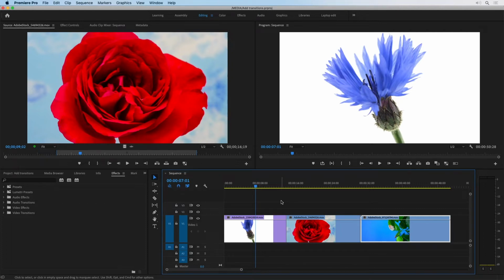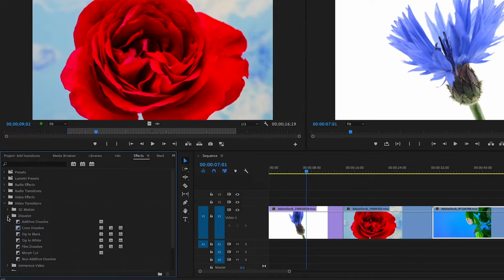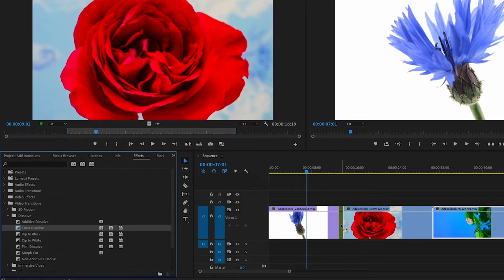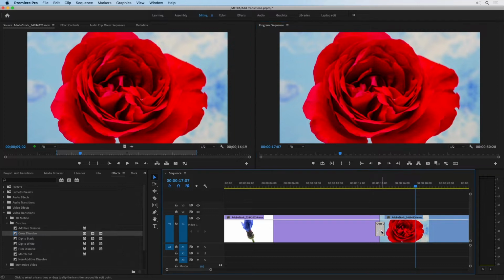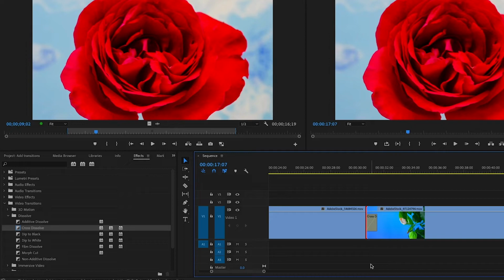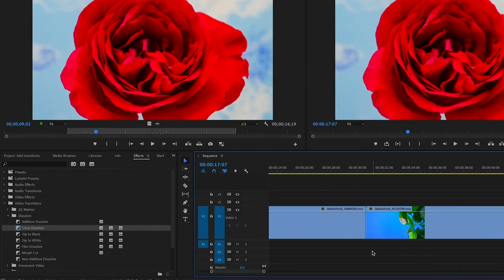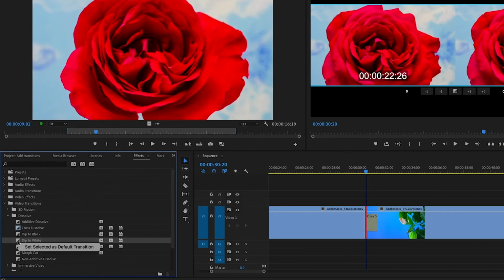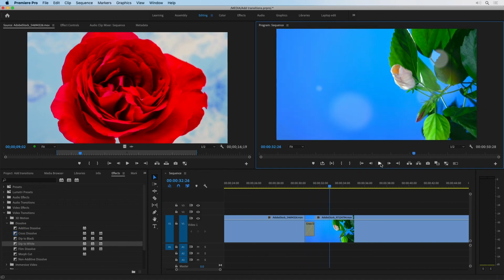6773 premiere pro add transitions cc